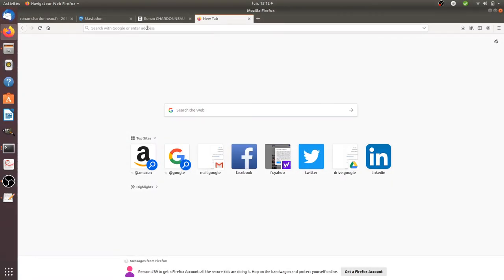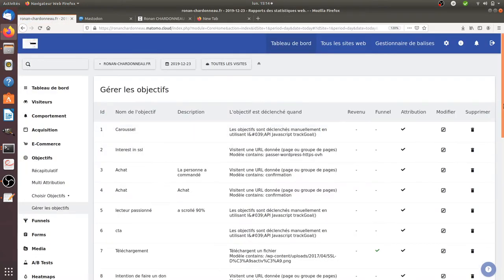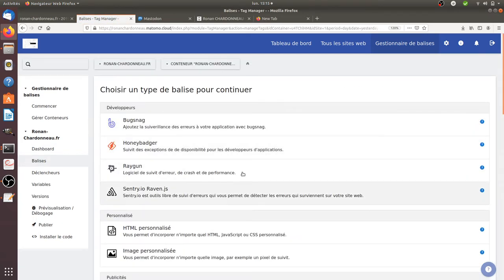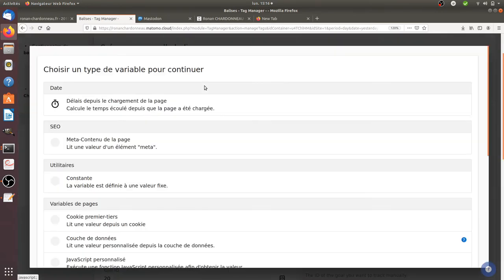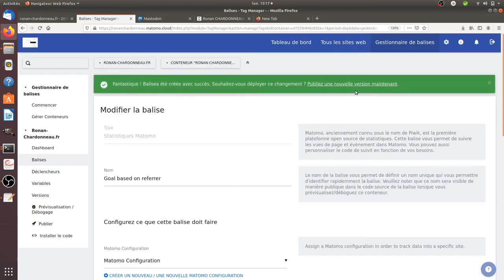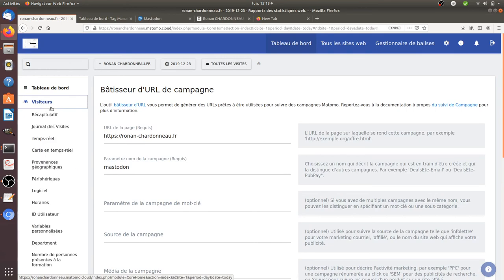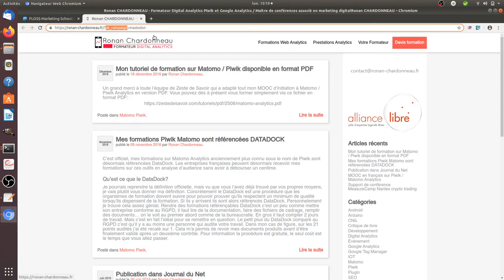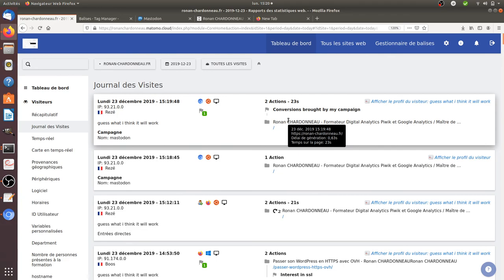How to measure goals based on referrers within Matomo?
Yes, you can technically measure that the visits coming from a referrer is a goal within Matomo Analytics. This video will explain you how you can make it.